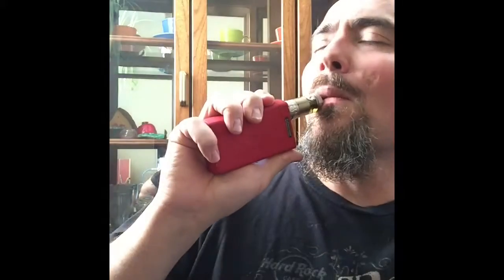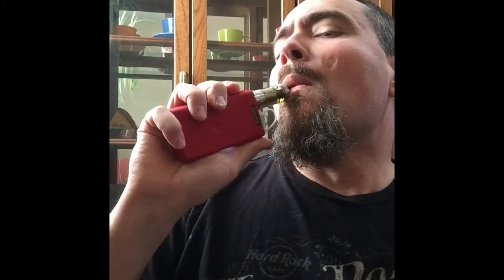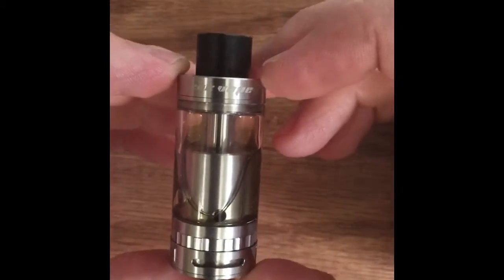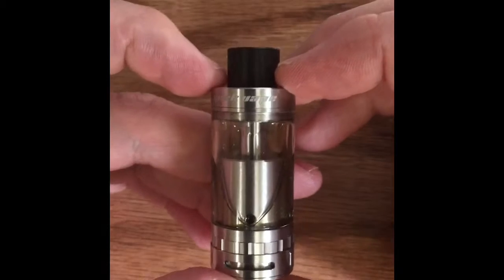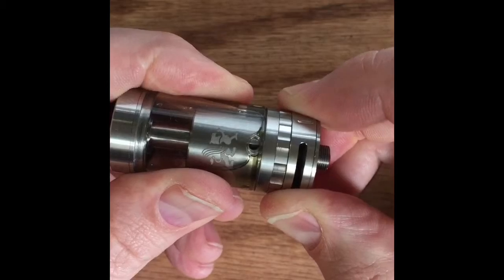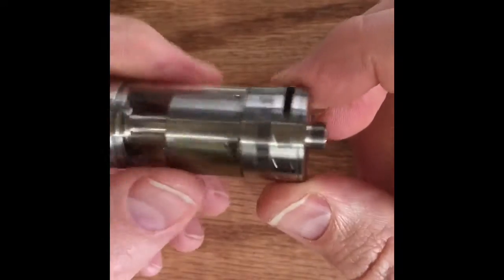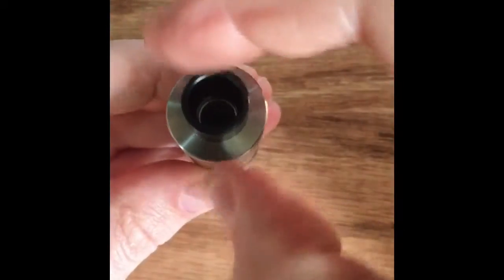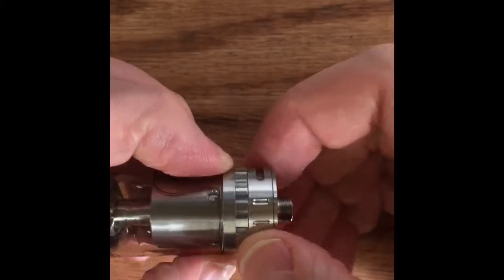Griffin GeekVape review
Love this RTA